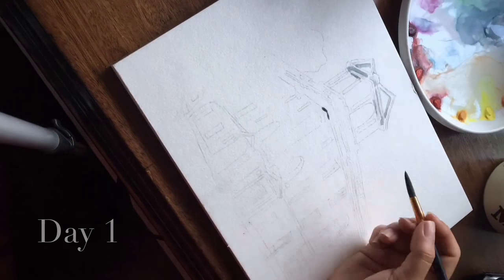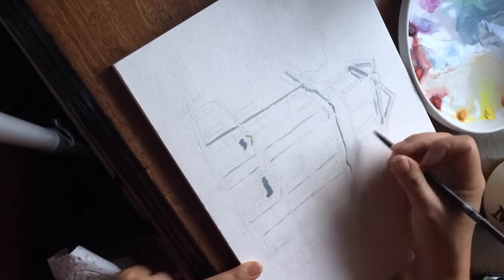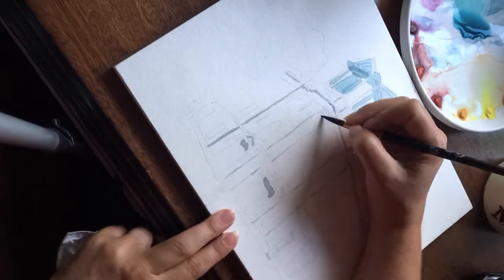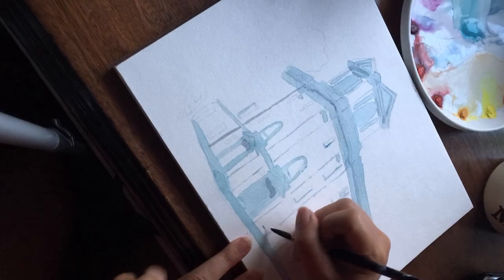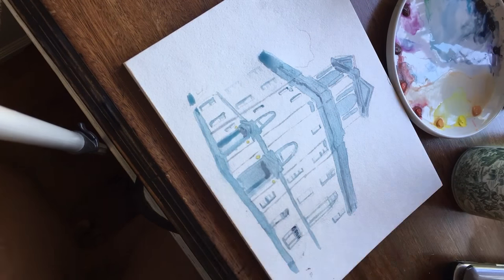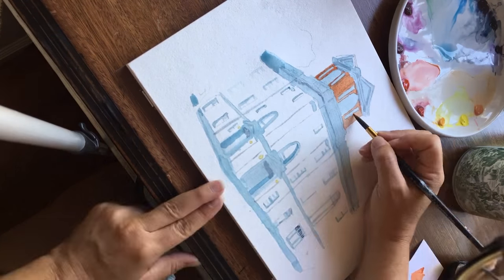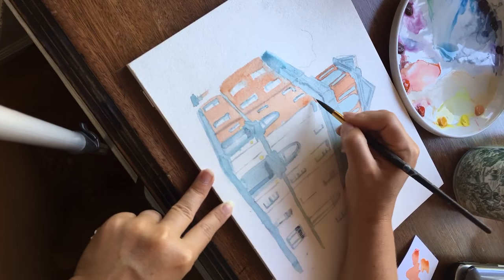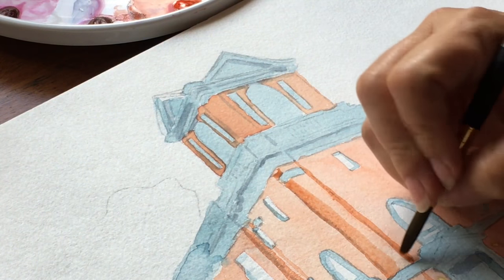Watercolor Speed-Paint: The Great Hall at Green Lake in Seattle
Hi guys! This is a watercolor painting i did for a sweet friend. It is a building in Seattle called The Great Hall at Green Lake. It is a gorgeously renovated 1920's building that is a popular venue for weddings. I fell in love with the beautiful architecture and colors of the building. I can see why so many people are drawn there for their special day.   Let me know what you think of the building in the comments or if you have a favorite building that would make a great piece!

Supplies used:
Van Gogh Watercolors
Strathmore 400 Series Watercolor Block
Various Brushes